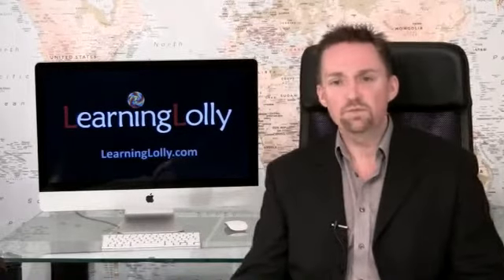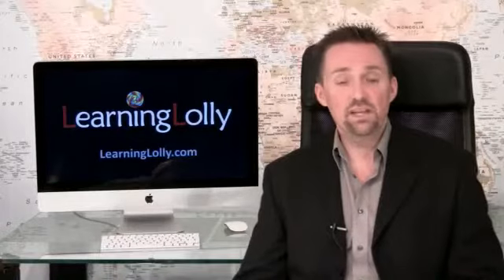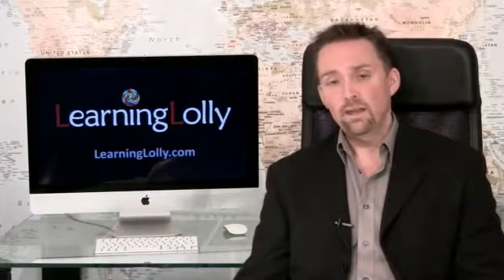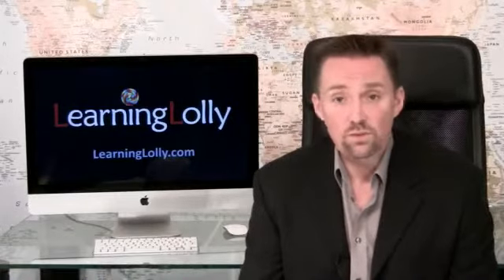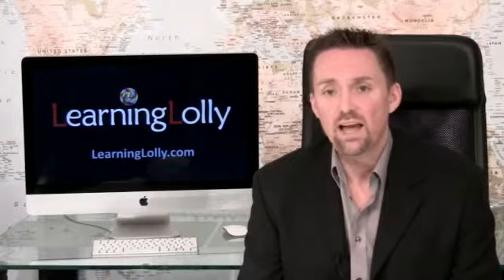Microsoft MCSE Training Courses Part 2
...for more videos and information...